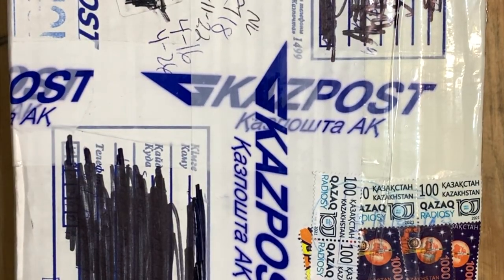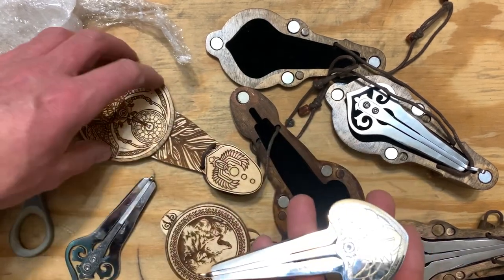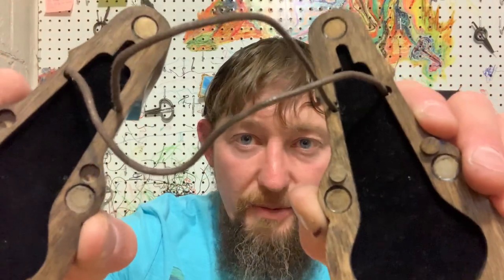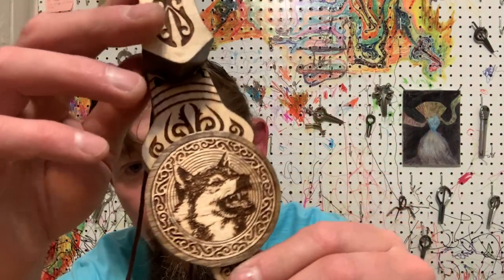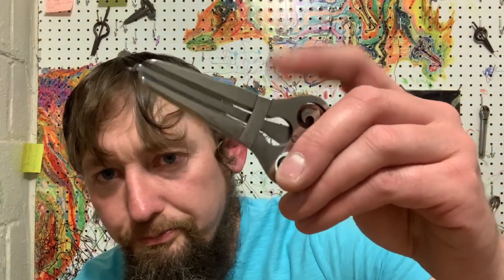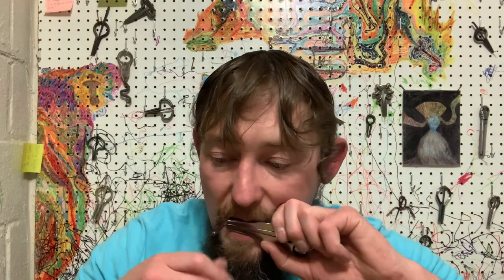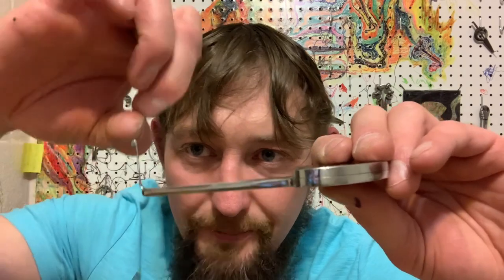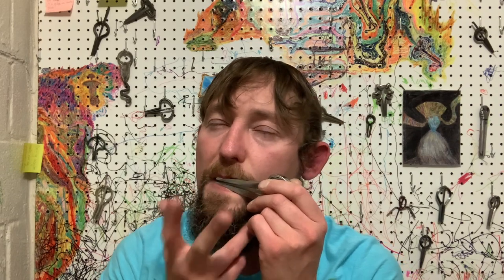Shanqobyz Jaw Harp Unboxing. Powerful Sound!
Join in as we unbox some Shanqobyz Jaw Harps from Kazakhstan.